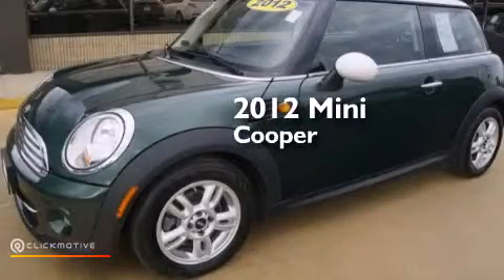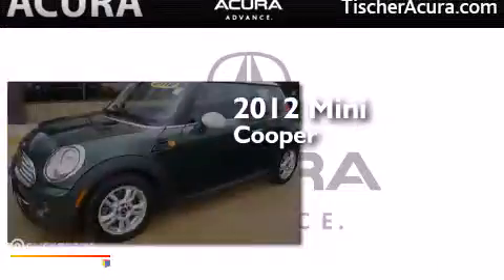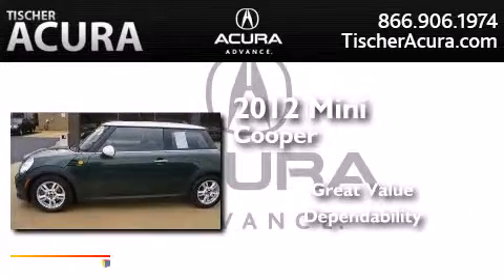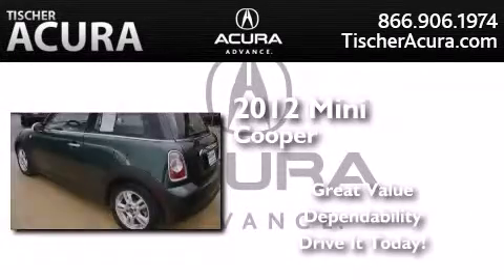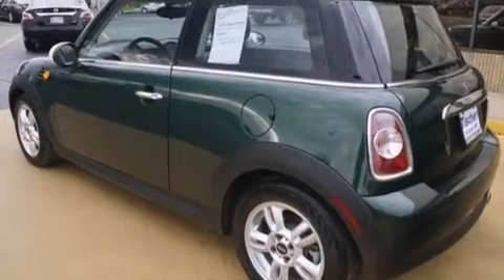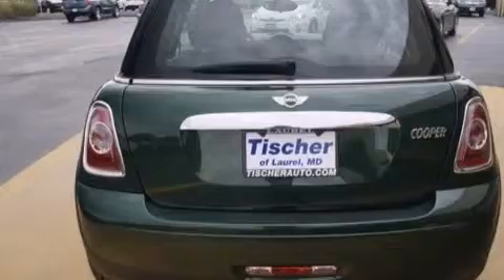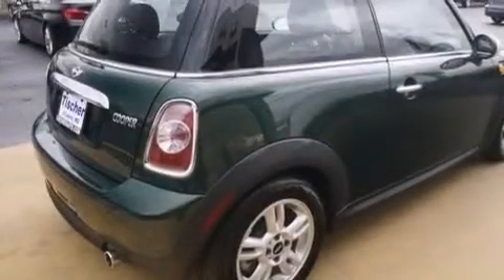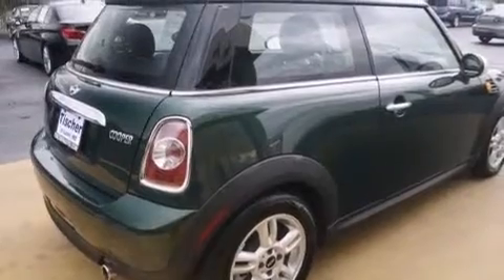Preowned 2012 MINI Cooper Hardtop Laurel MD 20724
We have been honored to serve the Laurel MD area , we promise that your experience at our dealership will exceed your expectations ! Year : 2012 Make : MINI Model : Cooper Hardtop Engine : Turbocharged Gas I4 1.6L/98 Trans . : 6-Speed Exterior : British Racing Green Ii Metallic Miles : 17,843 Interior : Carbon Black Tischer Acura 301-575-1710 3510 Fort Meade Road Laurel , MD 20724